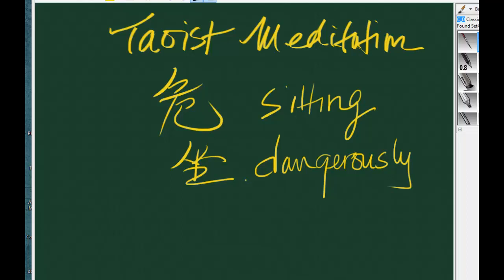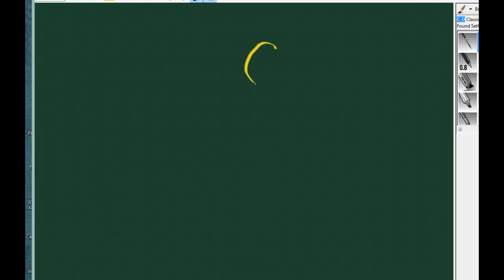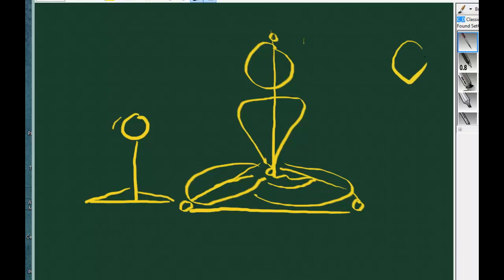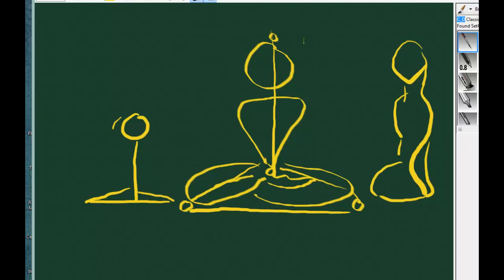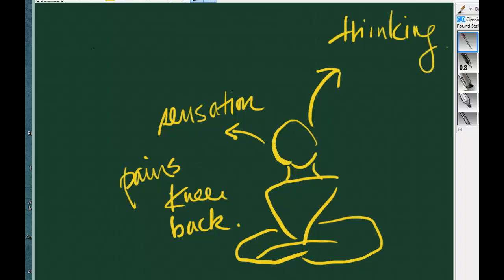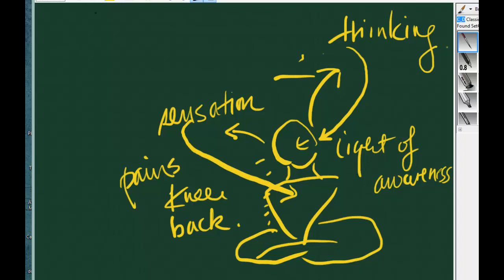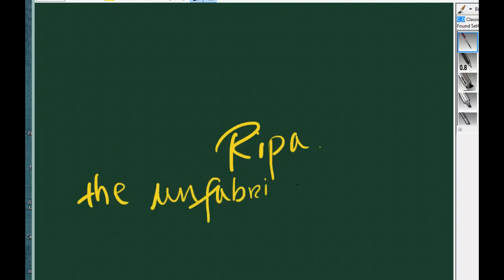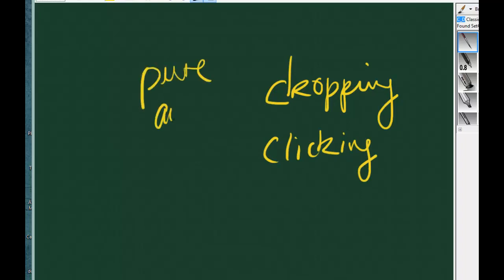what is meditation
Introduction to Taoist meditation